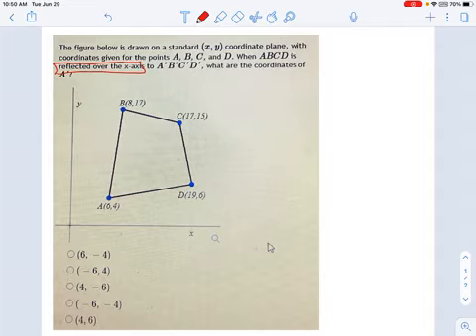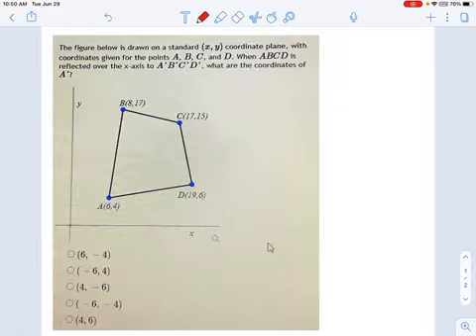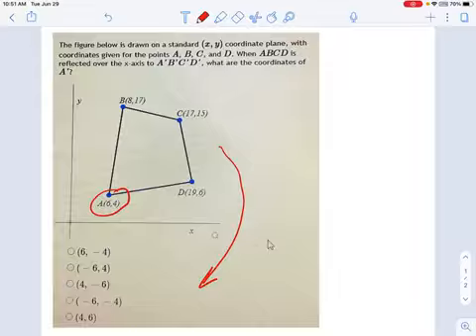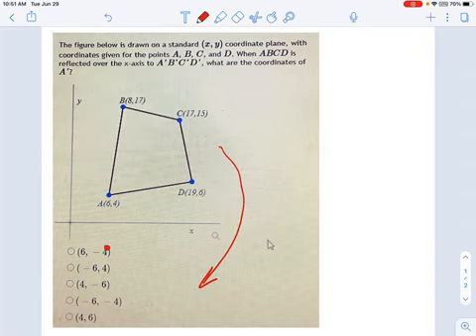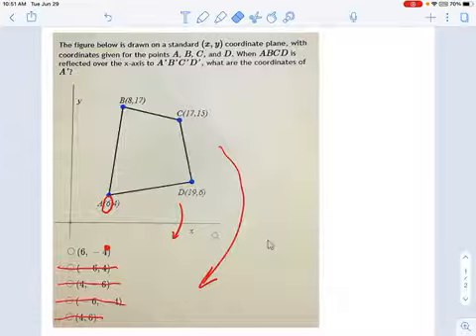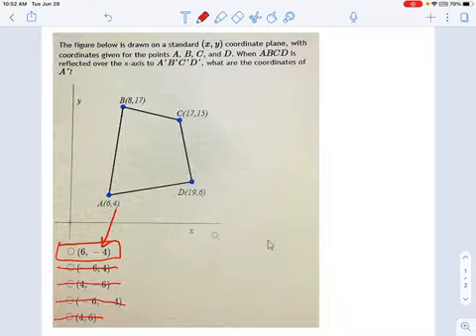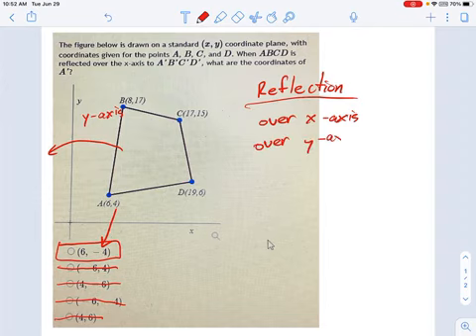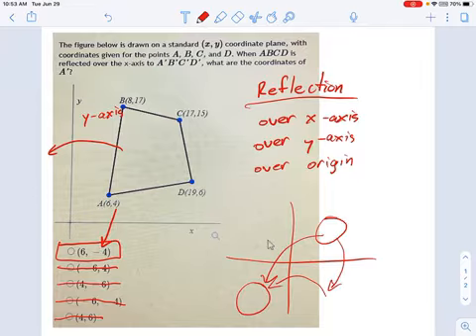Planar Geometry: Transformations -- 1